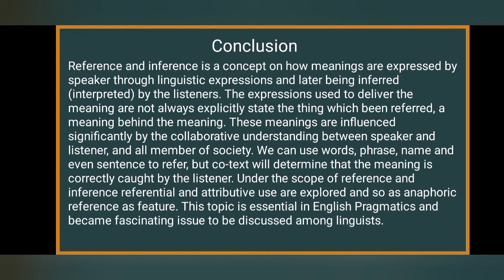Reference and inference in English Pragmatic